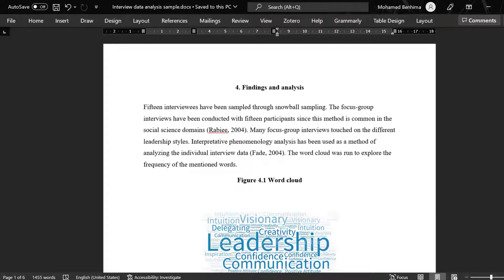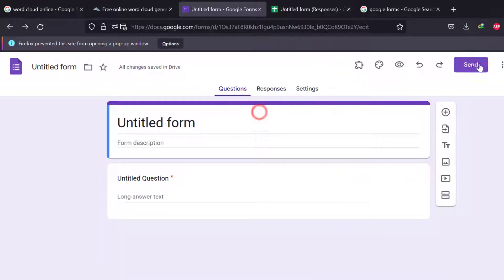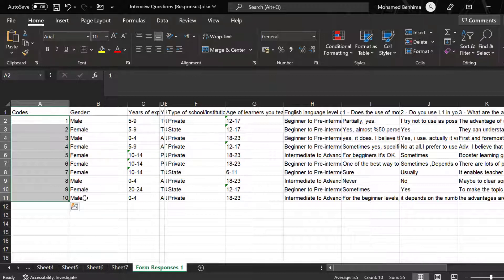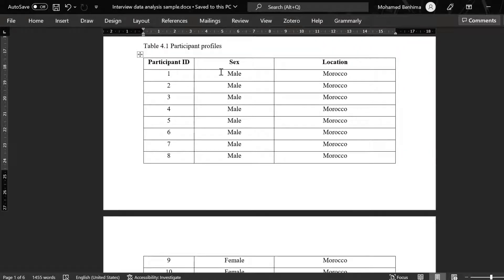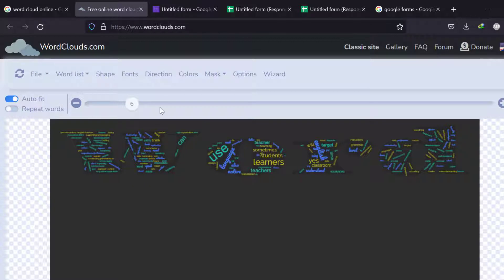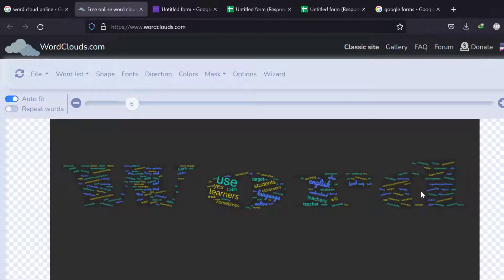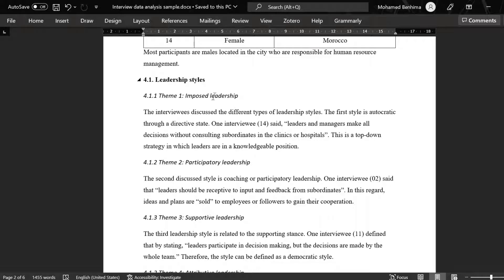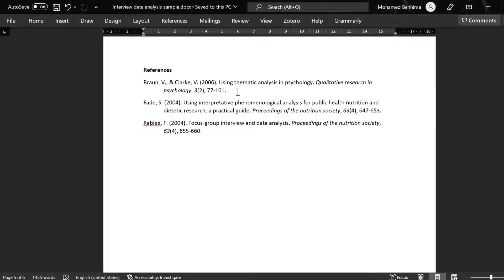How to analyze interviews and report the results